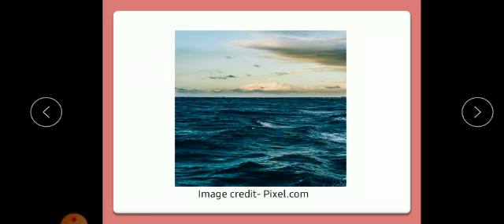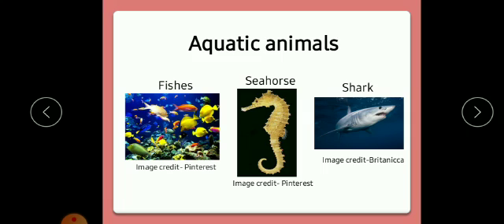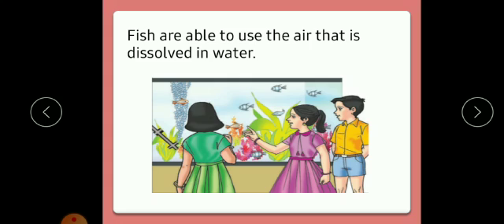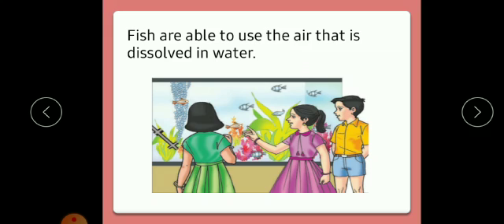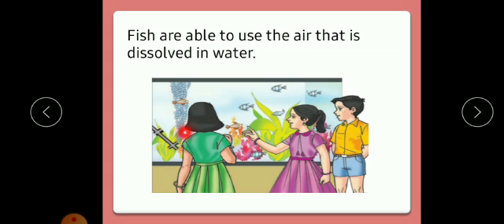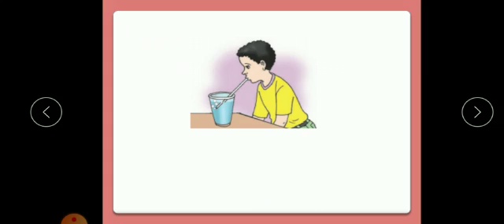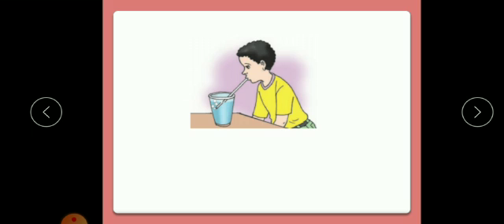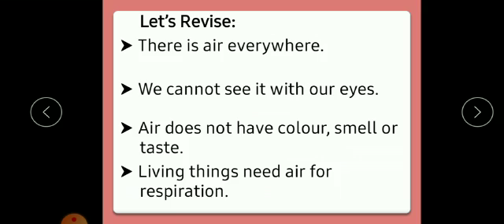Evs Std 3rd 16 Oct